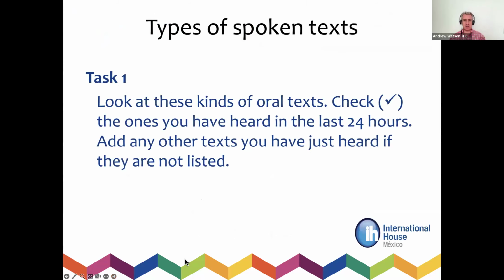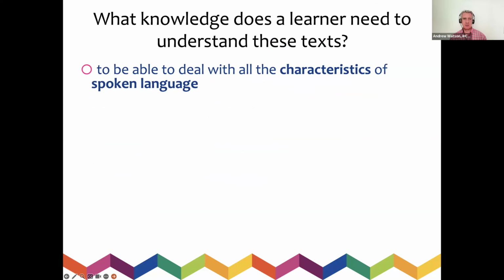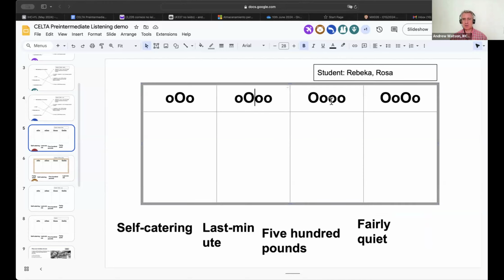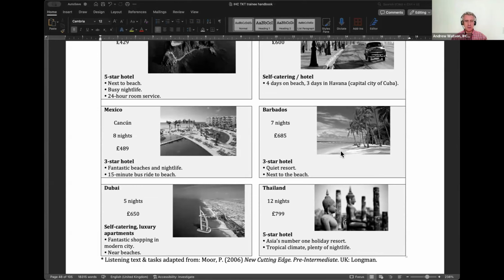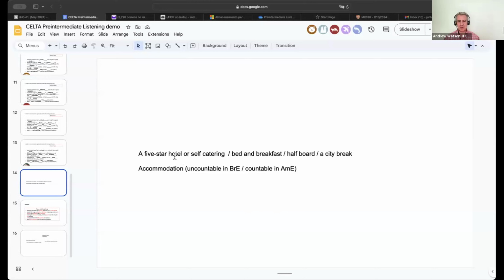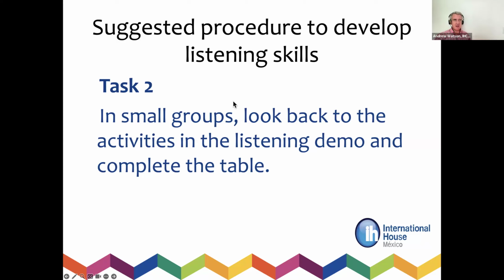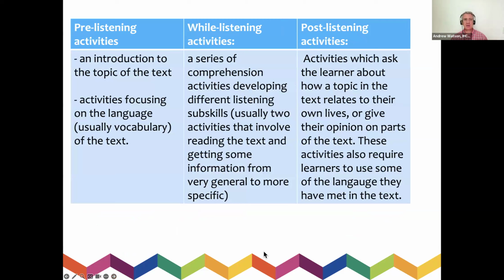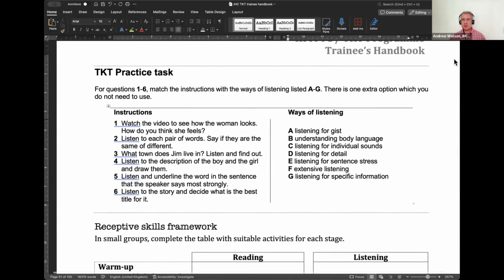Listening subskills and demo lesson